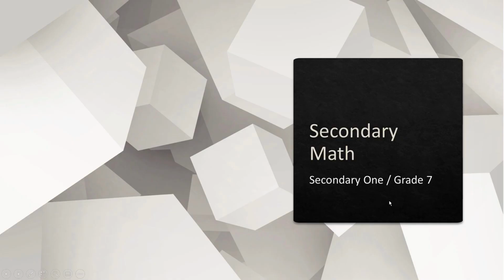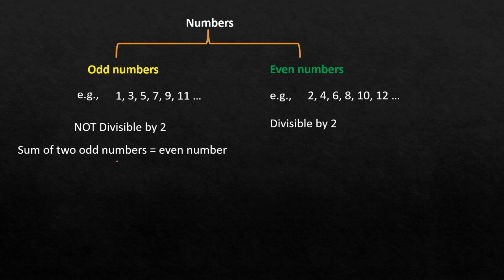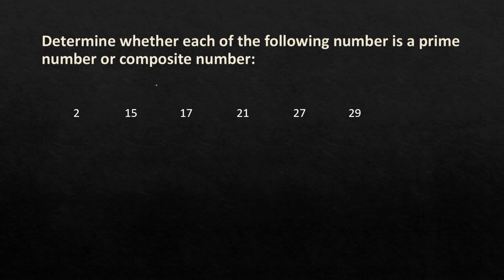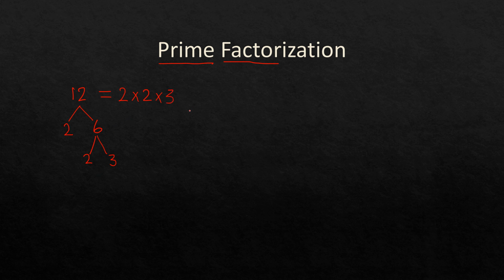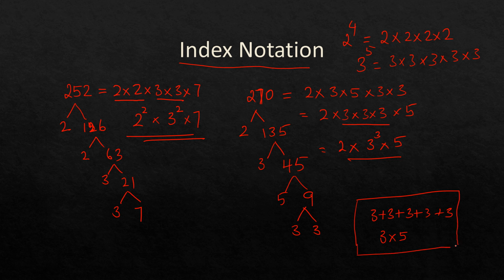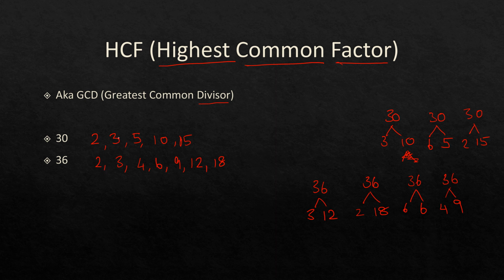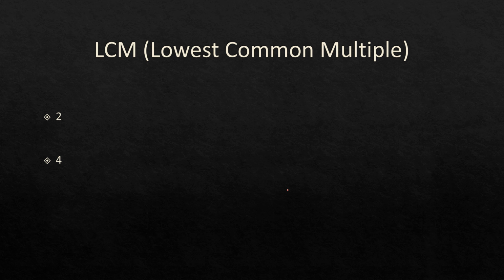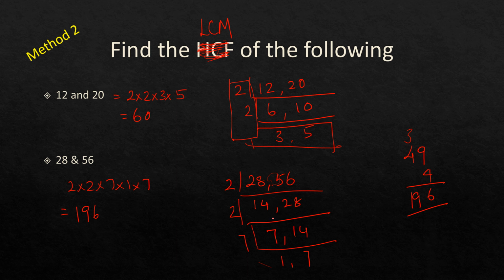Secondary Math Lesson 1 - Singapore Math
This video is the first in a series of videos for Secondary School Mathematics. This teaches the first chapter in Singapore secondary school curriculum and can be used by any Secondary School student. Students from US, UK, India and around the world can use it to pickup tricks to solving their Math problems. This video talks about Factors, Multiples, Prime numbers, Composite numbers, Prime factorization, Index notation, Highest Common Factor (HCF) and Lowest Common Multiple (LCM).
00:00 Introduction
00:36 Factors & Multiples
02:53 Prime Numbers and Composite Numbers
05:23 Odd Numbers and Even Numbers
08:59 Prime Numbers (from 1 - 100)
14:01 Practice Problem 1- Prime Numbers, Composite Numbers
16:02 Practice Problem 2
19:21 Prime Factorization
23:00 Problem : Prime factorization
24:13 Index Notation
27:39 Problem : Index Notation
28:48 Problem: Prime Factorization
31:34 Highest Common Factor (HCF)
35:18 Finding HCF Method 1
38:34 Finding HCF Method 2
40:42 Lowest Common Multiple (LCM)
42:05 Finding LCM Method 1
45:49 Finding LCM Method 2
48:56 Next Video
49:22 Inspiration